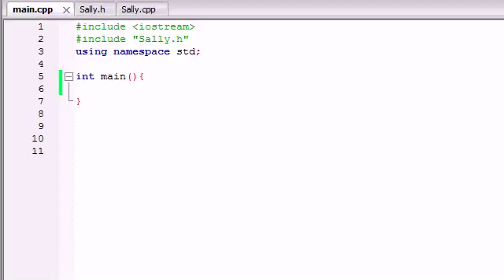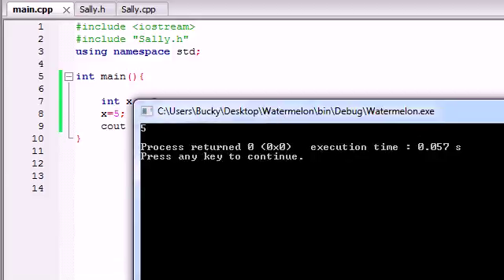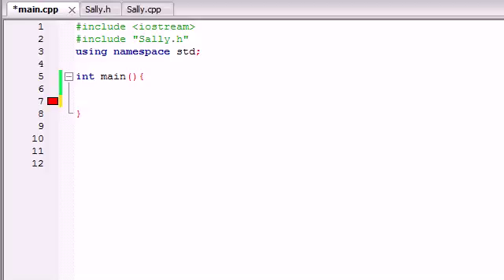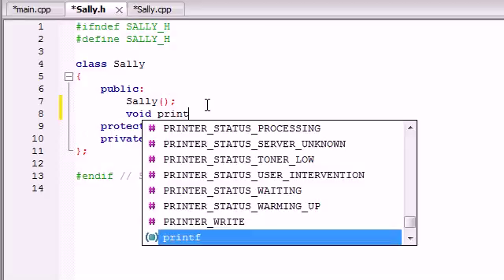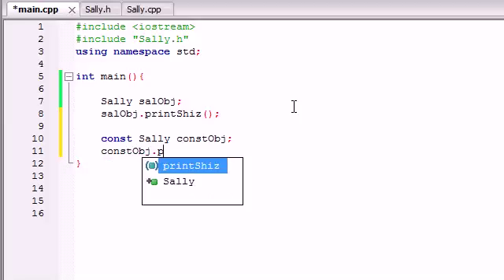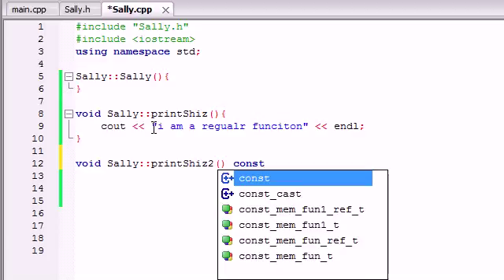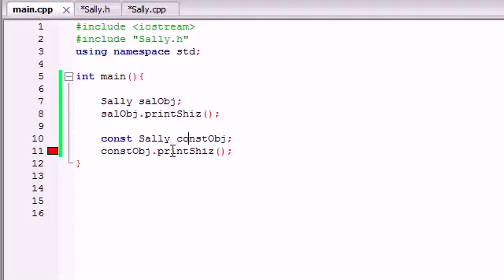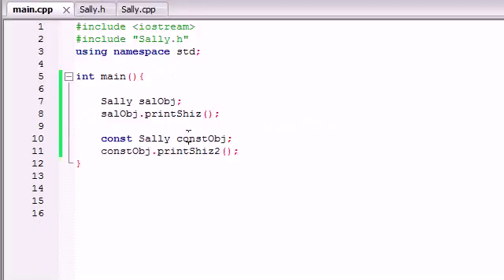Buckys C++ Programming Tutorials 44 const Objects